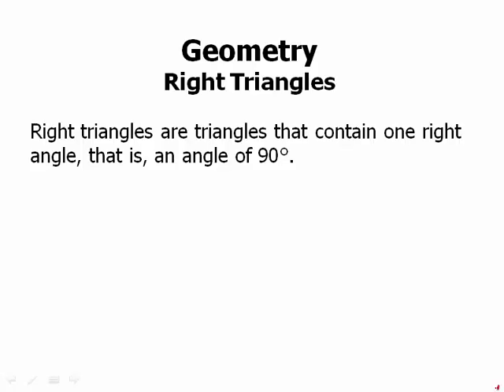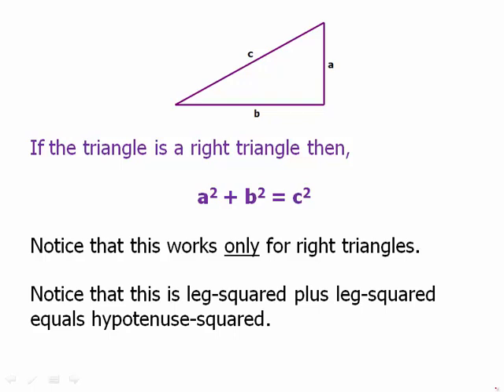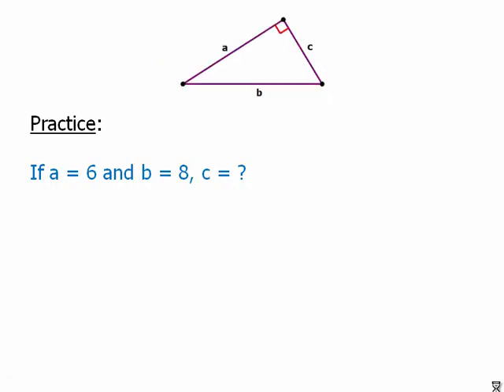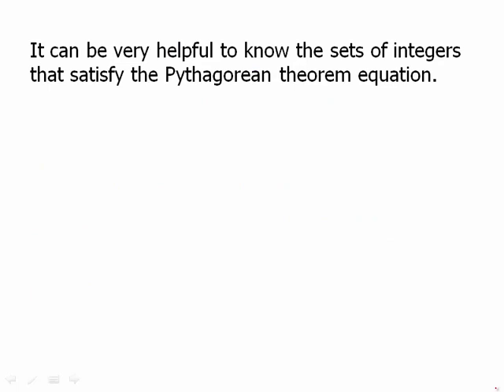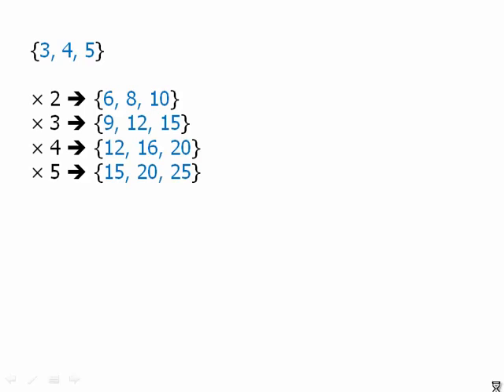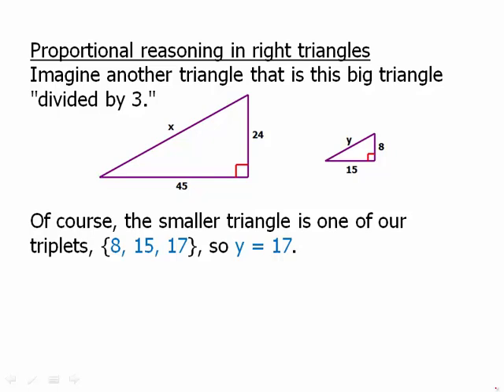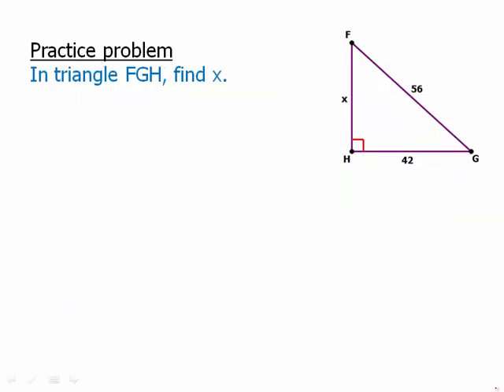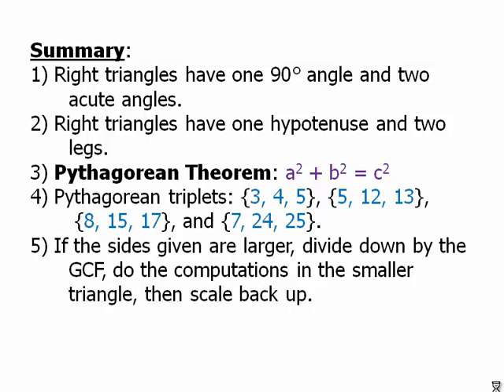Geometry: Right Triangles